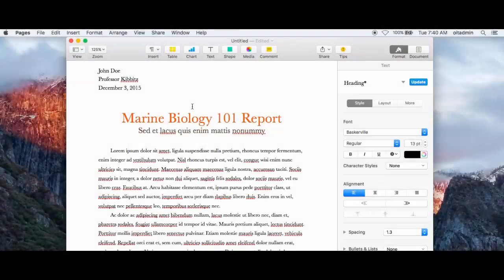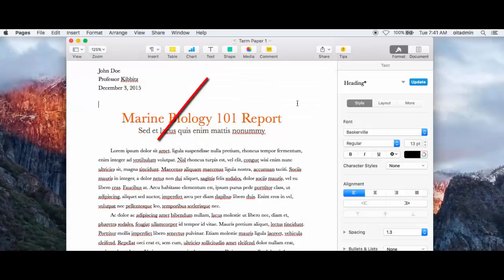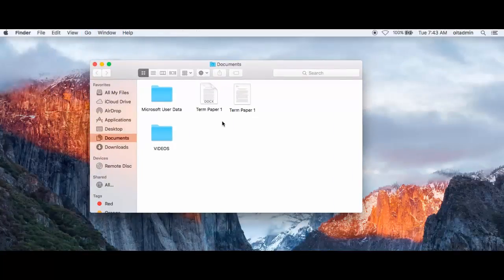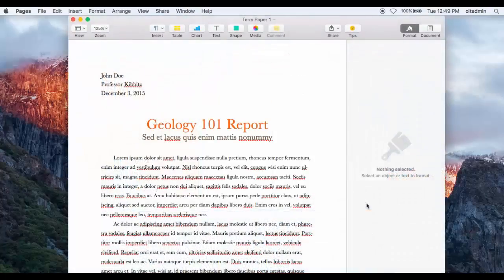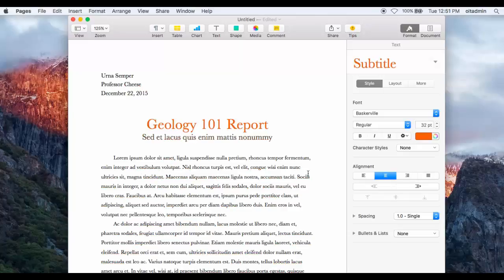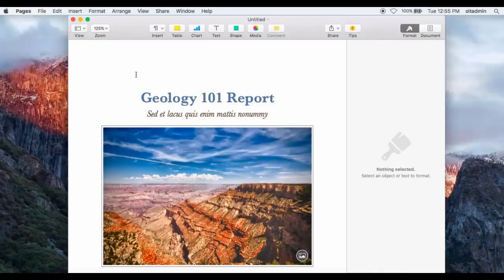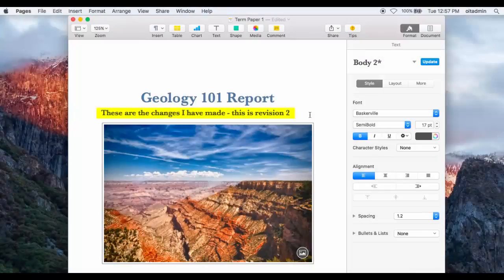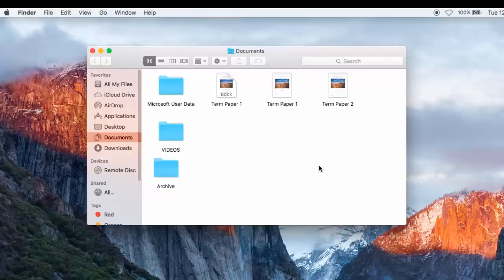How to Export a Pages Document as a Microsoft Word File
This video covers the process of exporting a document created in Pages on a MAC to a Microsoft Word file. The process is covered in the first 2 minutes of the video which then goes on to discuss useful information about how Pages handles Word files and a useful version management technique that will help ensure you are working with and/or submitting the correct version of your document.